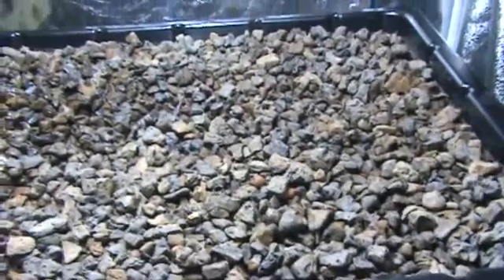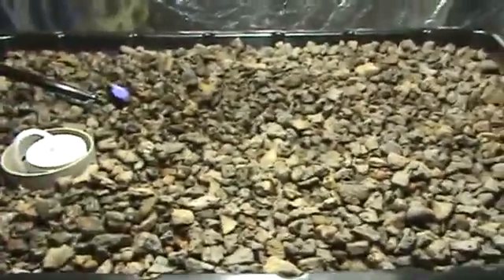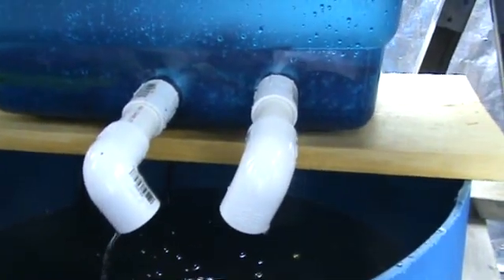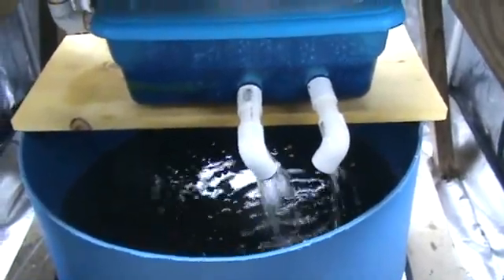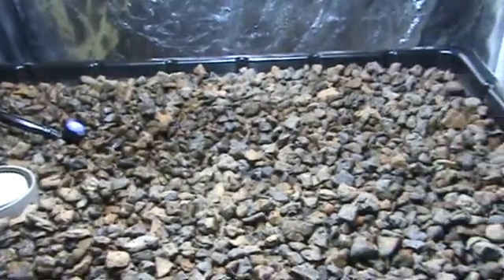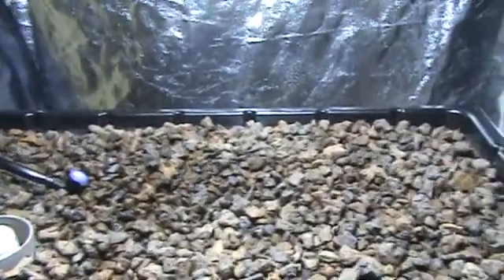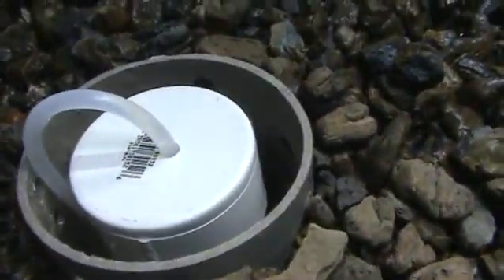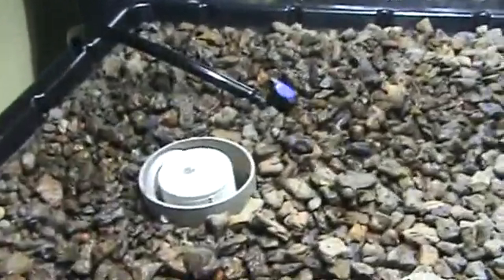Simple DIY Aquaponics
simple indoor aquaponics